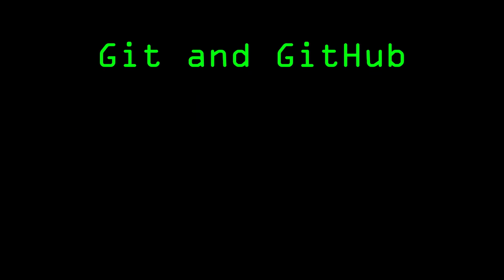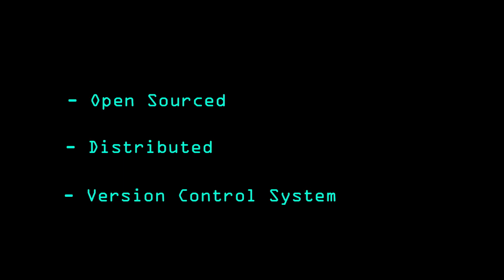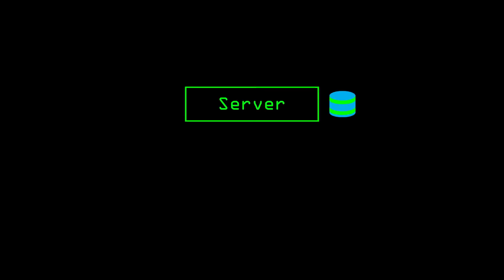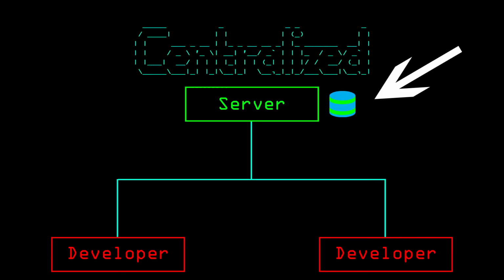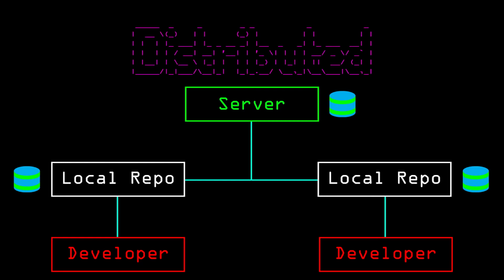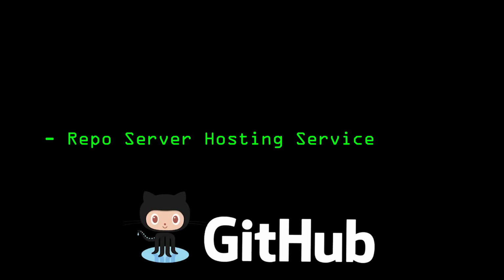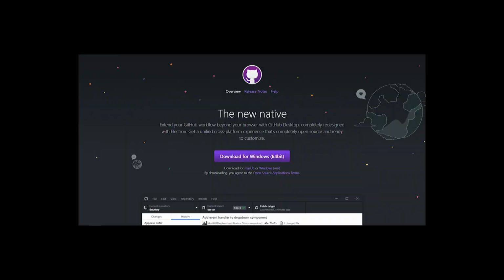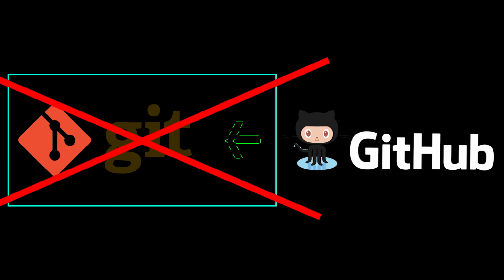What Exactly are Git and GitHub?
Continuing on in Version Control, in this video we talk about what exactly Git and GitHub are.

I was writing the script for how to use GitHub, when I realized how important it is to understand more about the background software first! After writing a 7 page script, I decided to cut it into 3 parts and 3 videos.

This is the first, a surface level explanation of what Git and GitHub are and how they work together.

I do not go over any specific uses or ways to use either. This video gives a brief understanding of these subjects, as it important to know what you're using when we move onto actually using a Version Control client!